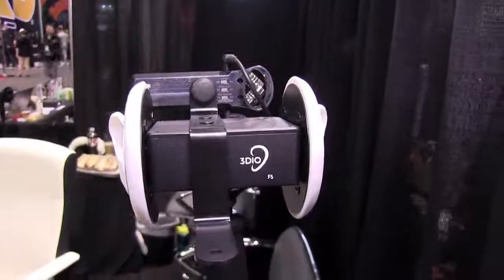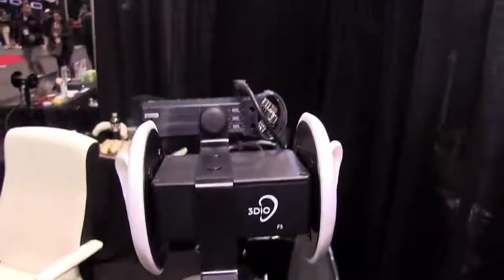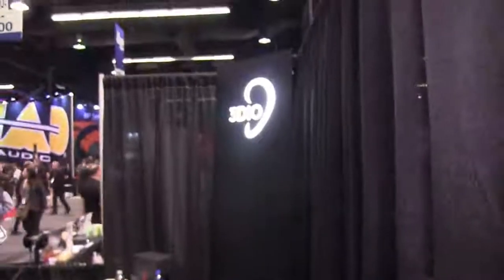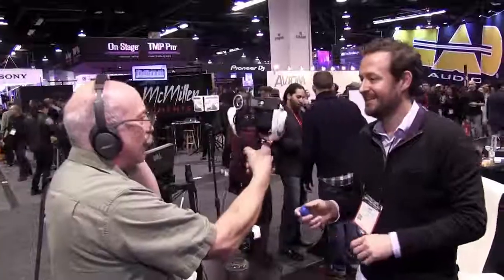VOBS - Voice Over Body Shop - At NAMM 2018 - 3DO audio